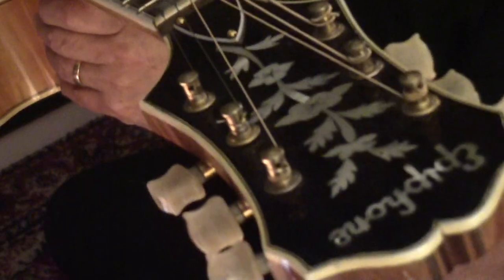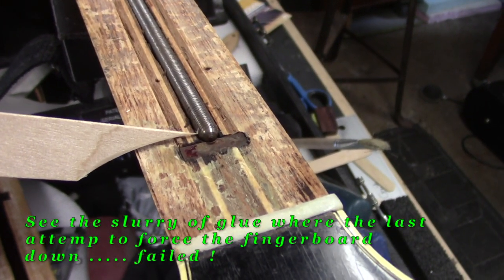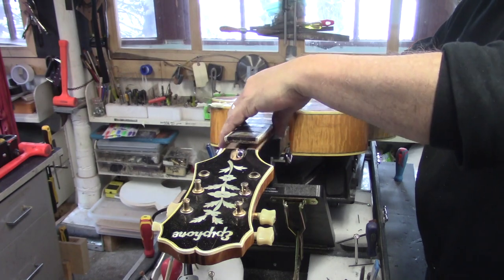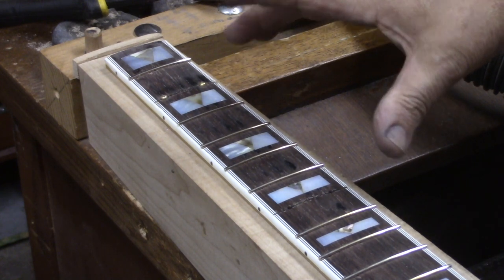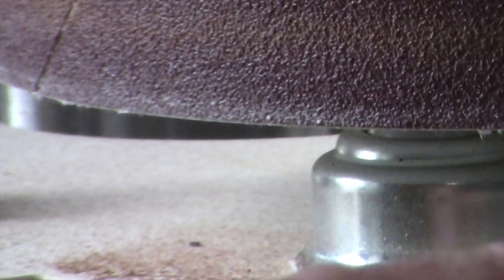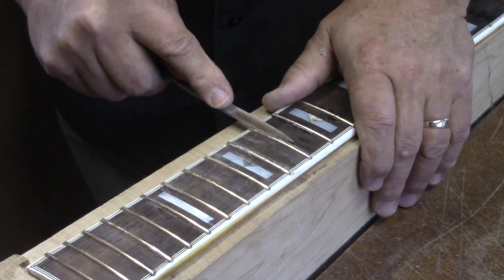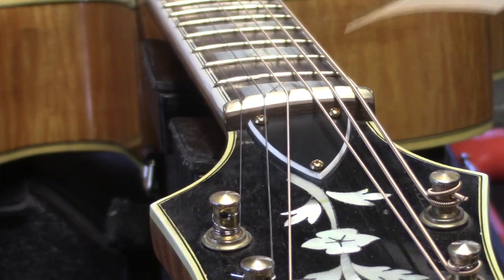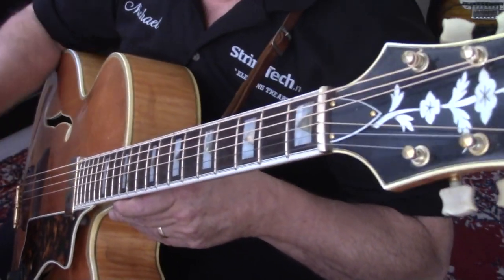1951 Emperor Regent@StringTechWorkstations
1951 Emperor Regent @StringTechWorkstations

These workstations and accessories that have opened up a whole new world for Guitar Techs and Guitar enthusiasts !

 I remain ever grateful for the encouragement and support from all of my Students / Customers / TechDeck owners / Patreon subscribers and YouTube subscribers, as we all continue to "Make the World a Better Place" ... one guitar at a time.

Gratefully in your Service,

Michael McConville.